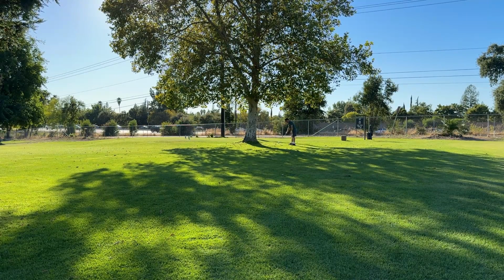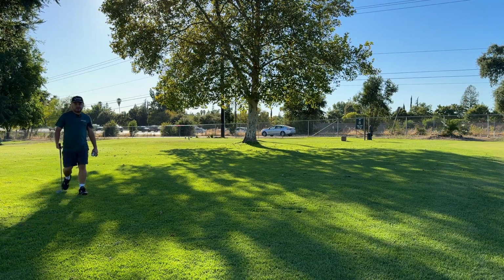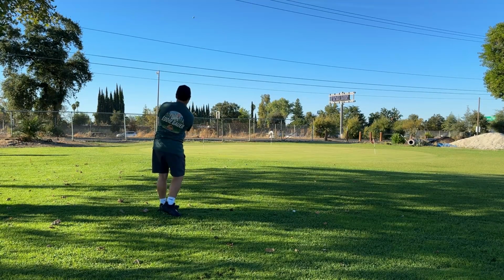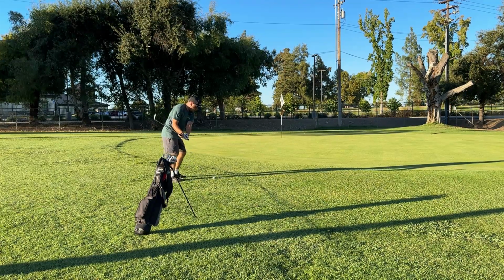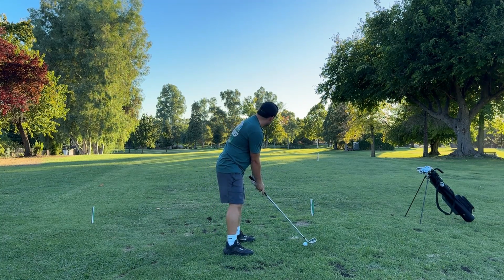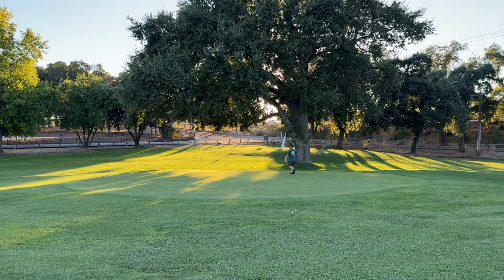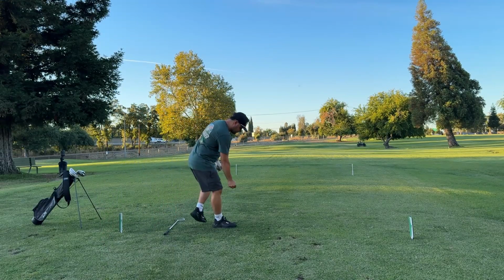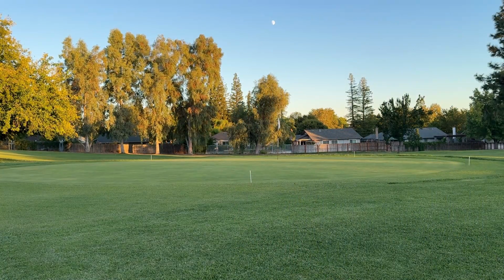What 20 HANDICAP GOLF looks like on a 9 hole Par 3 Course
My handicap is somewhere around 20 at the moment. This is my first golfing video and Im hoping to have more videos related to this one. Thanks!